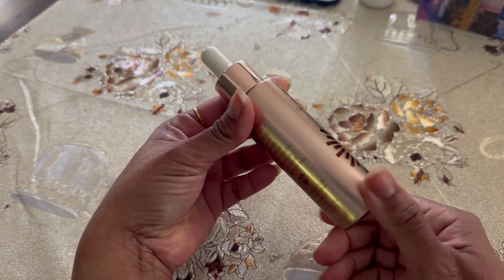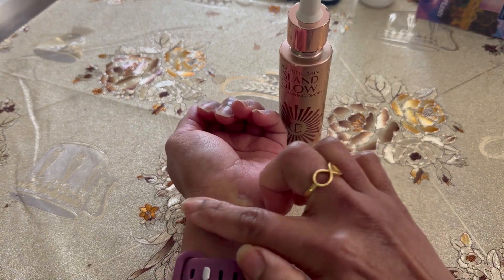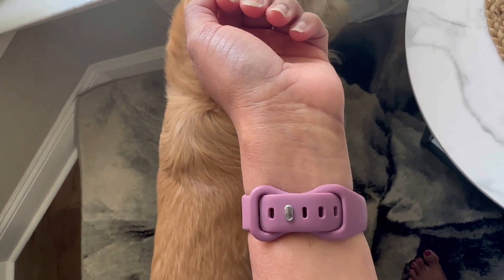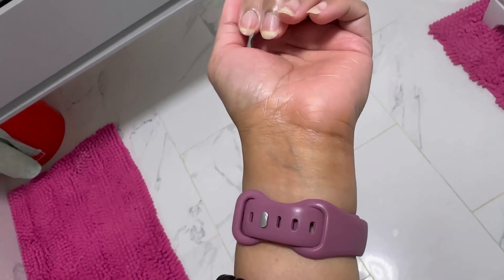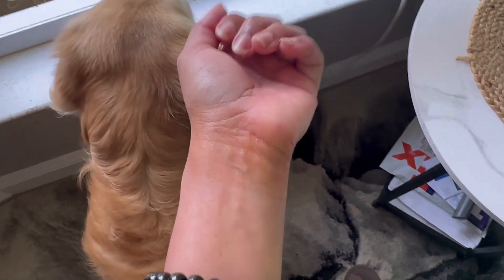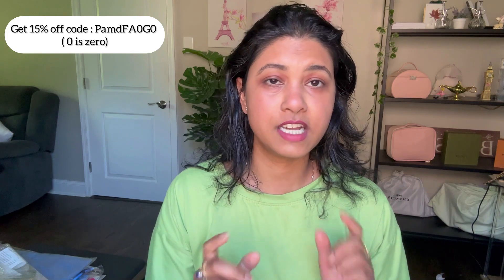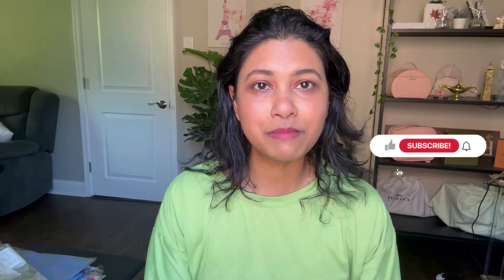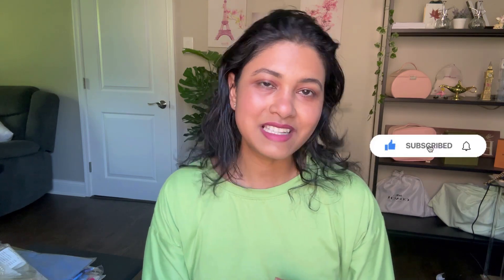I Tried★ Charlotte Tilbury's ISLAND GLOW DROPS! 15% 𝗼𝗳𝗳 𝗖𝗼𝗱𝗲 - 𝗽𝗮𝗺𝗱𝗙𝗔𝗝5𝗛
Charlotte Tilbury BEAUTIFUL SKIN ISLAND GLOW EASY TANNING DROPS 15% 𝗼𝗳𝗳  𝗖𝗼𝗱𝗲 - 𝗽𝗮𝗺𝗱𝗙𝗔𝗝5𝗛

Shop My Journals : Thanks for Supporting :)

1) Gratitude Grateful Journal - A Ray Of Hope

2) 5 Mins Diary : Appreciation is a wonderful Thing
This video is not sponsored , Brand send me this product to review
❤️ The link shared above are affiliate links which means if you shop from my links or use my codes  I will earn small % of commission which will support me to make more such videos thanks a lot :)
❤️ About Myself:
Mother of 2 (16 years boy and dog's mom- (channel - Just Chill My Dog )